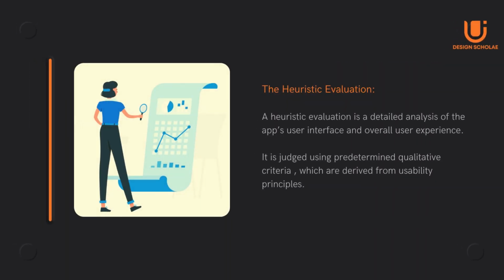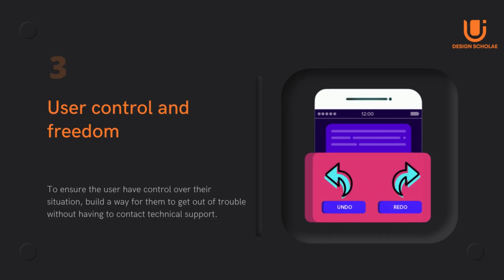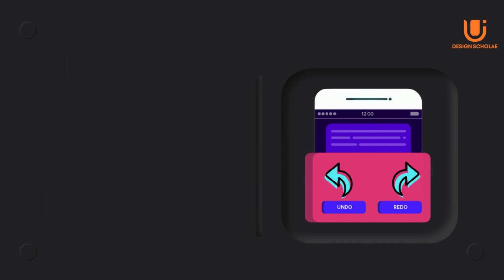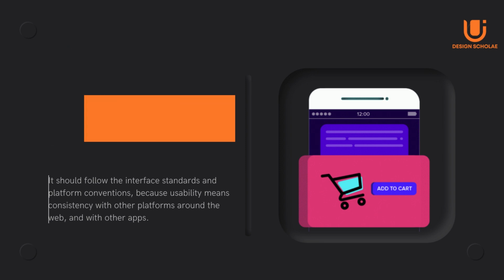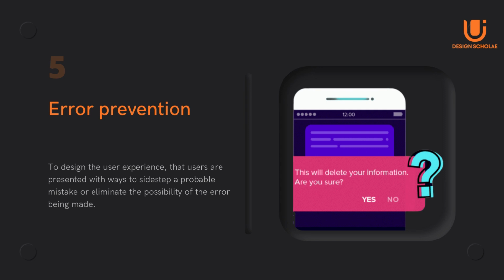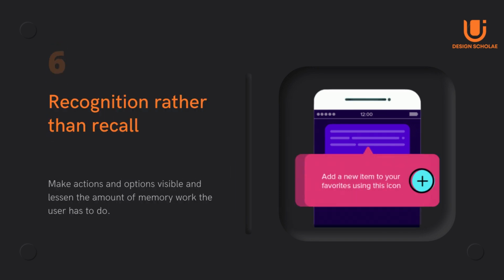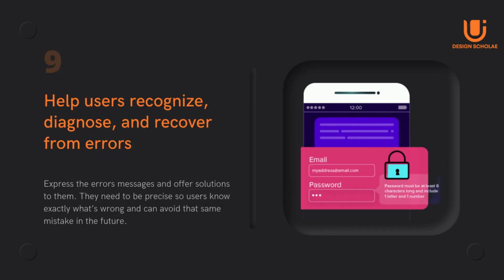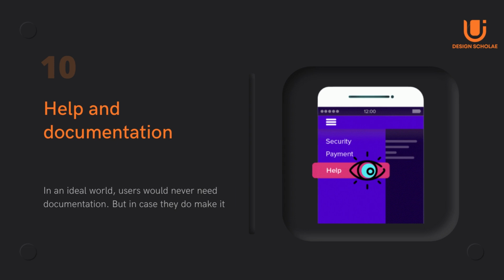10 Usability Heuristics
We have already seen the importance of usability in UI/UX.
There is a certain process or method followed by designers to get the best usability in their products.
This process is called heuristics.
To know what are the process or heuristics to be followed while designing any app or website, do watch this video!